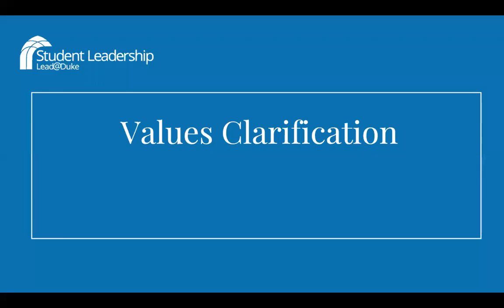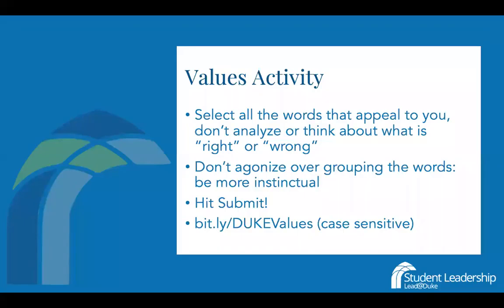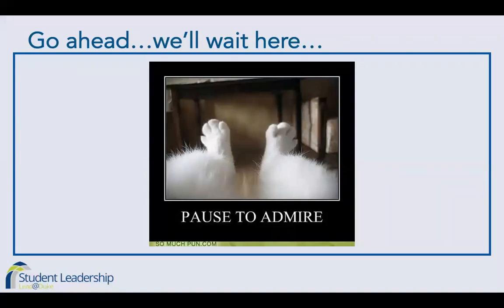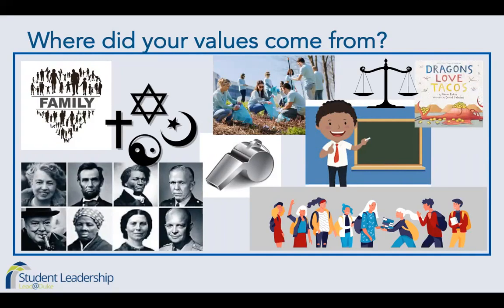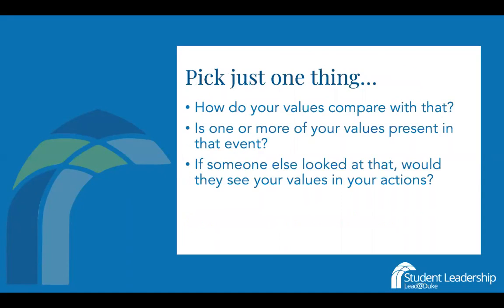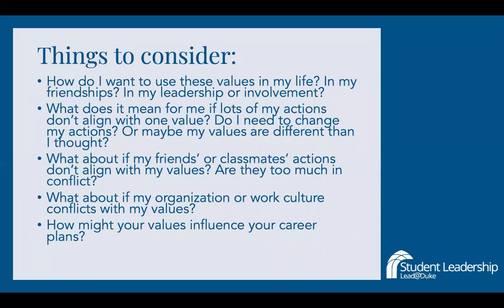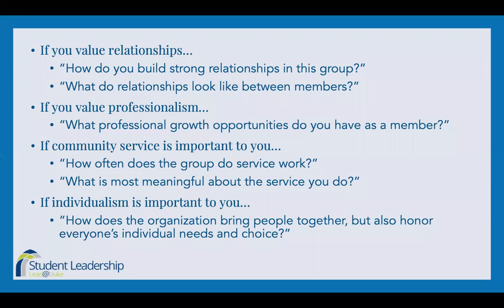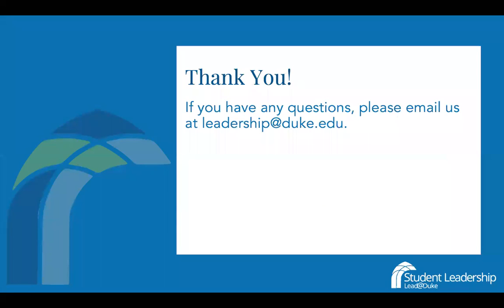Embark Values Clarification Fall 2020